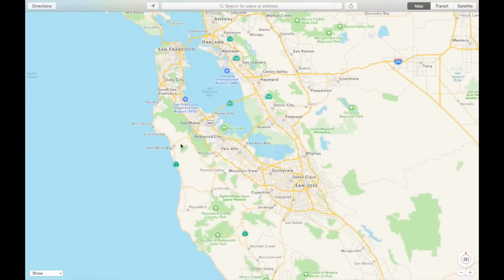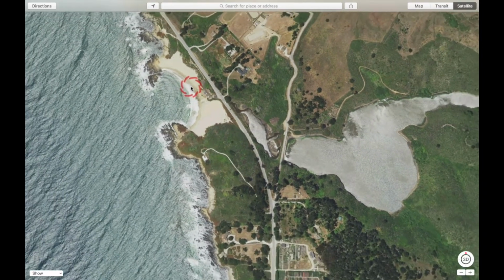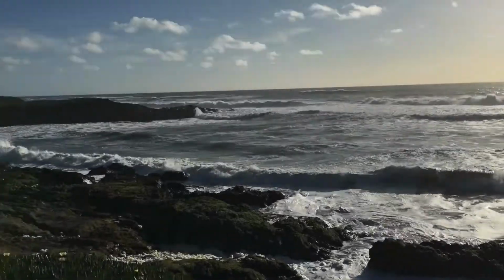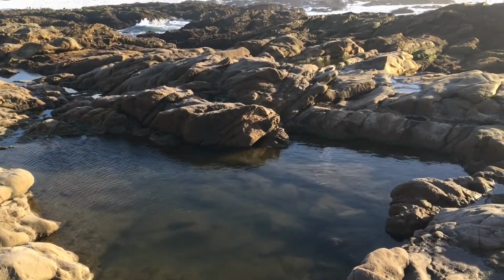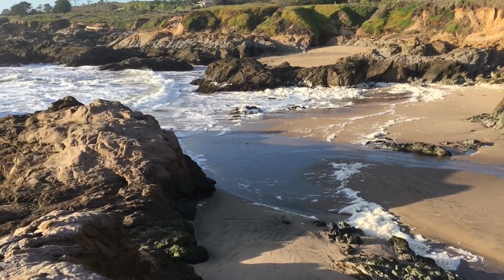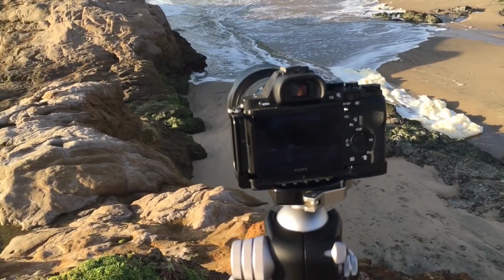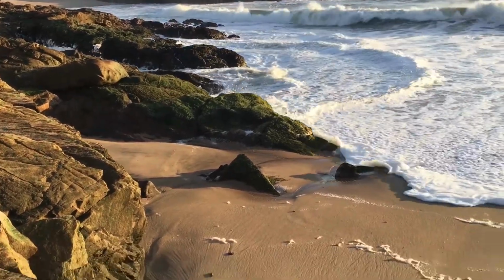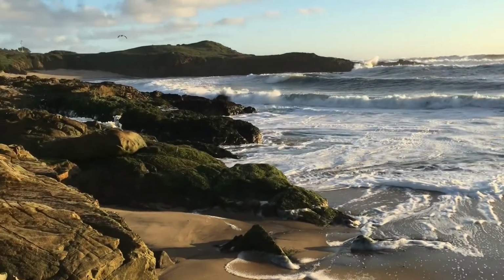In The Field: Do Your Research #122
I’m *so* glad I did my research prior to a recent visit to the Bay Area. I’d initially planned to go to Martins Beach. Up front research revealed some problems with that location and I was able to switch gears and found the lovely Bean Hollow State Beach. Join me this week In The Field and learn more.